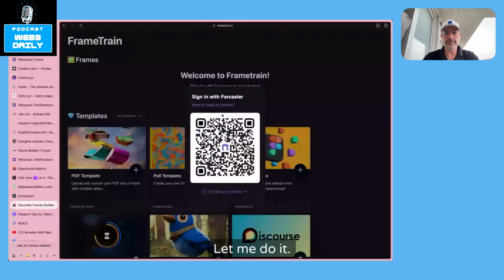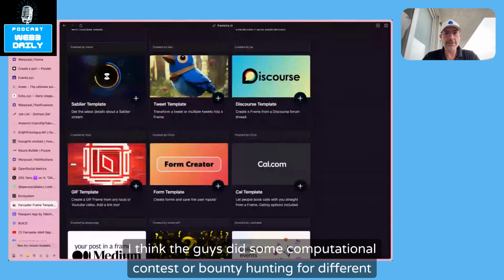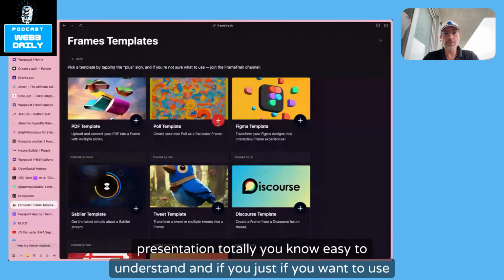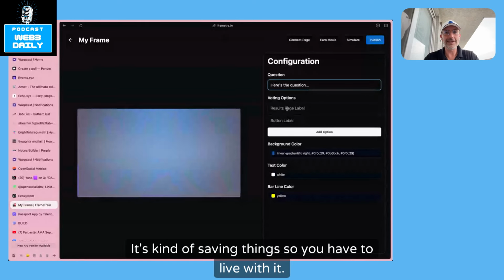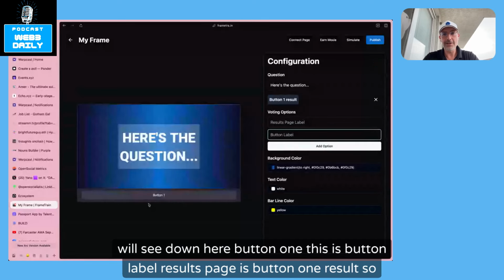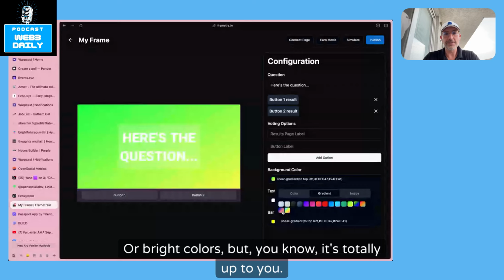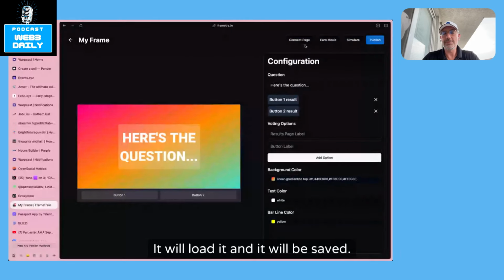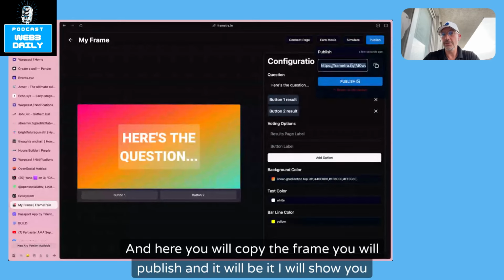Web3 Daily - Moxie Day 19 Sep 5, 2024 - no code Frametrain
Summary

Today, I discuss how to make no-code frames to earn Moxie rewards with Frametrain. It allows users to use templates for their frames which makes the work extra easy.
I show you how to browse and select different templates, customize the configuration, like adding voting options, and publish the frame.

Chapters

00:00 Introduction
02:23 Customizing the Frame Configuration
03:22 Adding Voting Options and Changing Colors
04:20 Publishing the Frame
05:20 Including a URL in the Frame
06:19 Conclusion

- Airstack website - Fan Tokens auctions/bids/your assets/etc.

If you're not on Farcaster yet - join here, get some bonus Warps tokens on me, and start the Moxie game with us: